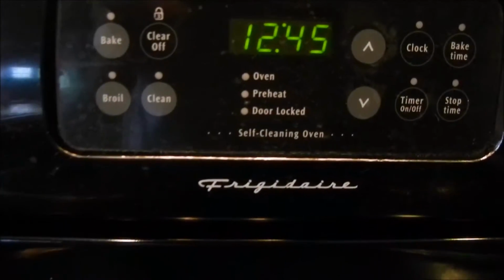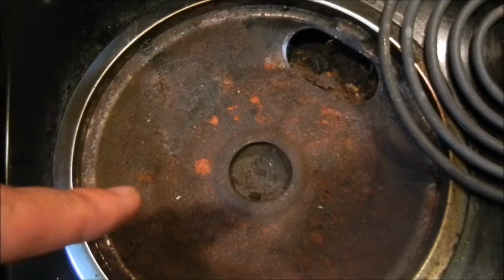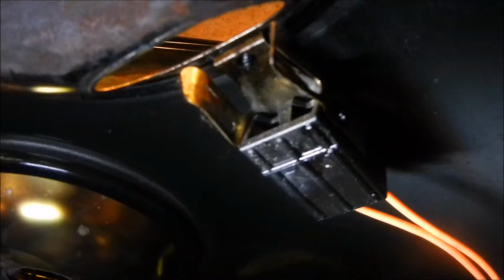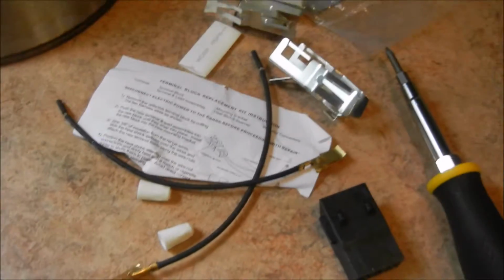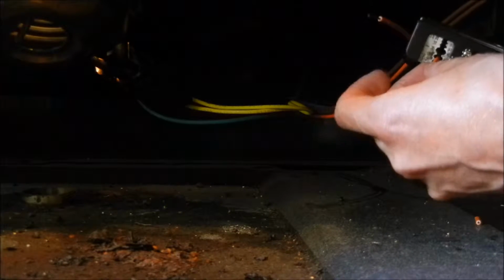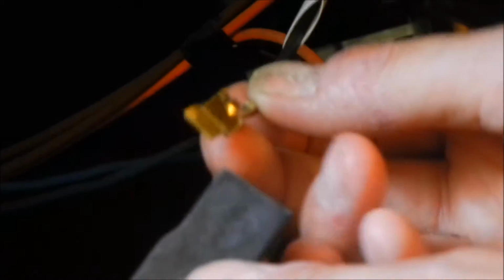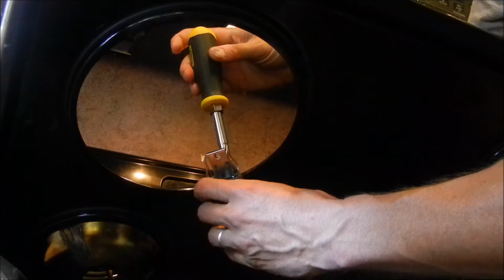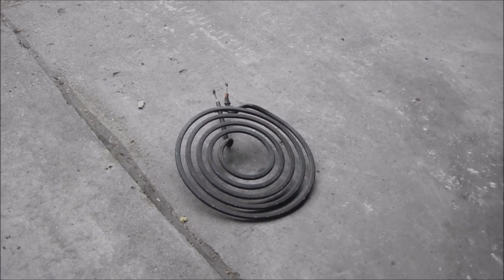how to replace burner on a Frigidaire electric stovetop